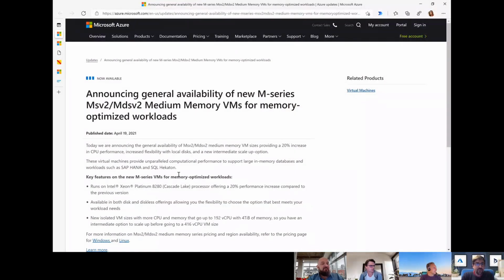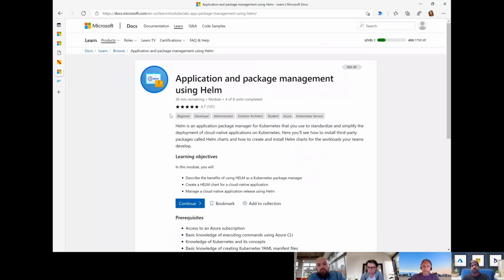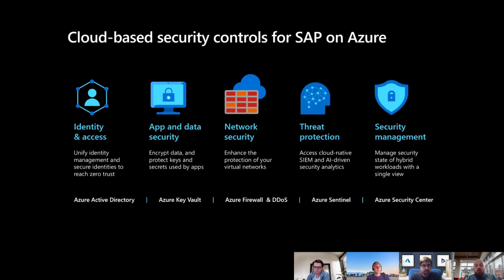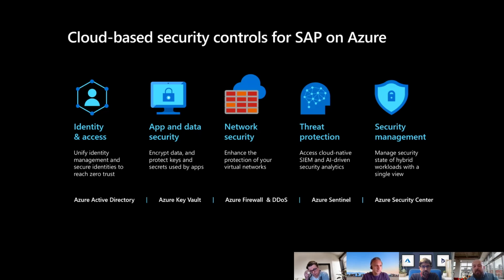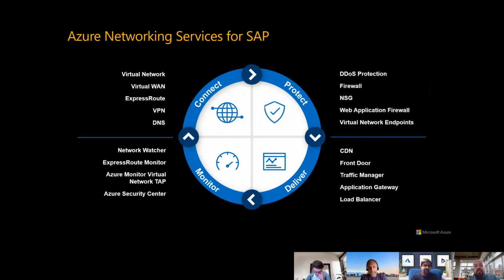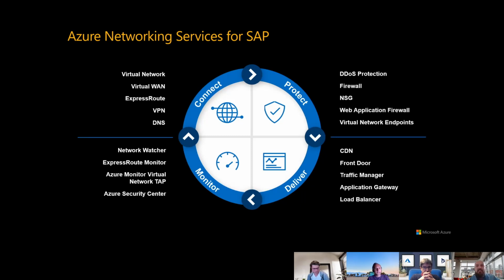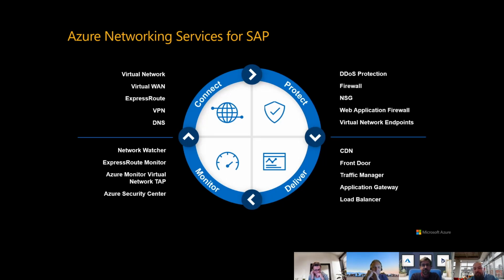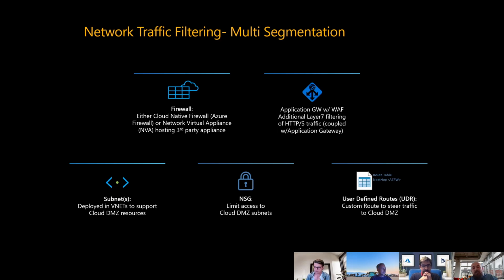#38 - The One with the Zero Trust for SAP (Evren Buyruk) | SAP on Azure Video Podcast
In Episode #38 we talk about new M-Series VMs, HA Cluster monitoring for Azure Monitoring for SAP, a virtual datacenter tour, wishlist for SAPPHIRE 2021 by Tobias Hofmann, Microsoft Learn and built-it sandboxes to do excercises and an Innovation Hackathon. Then we have Evnre Buyruk joining us with a very detailed tour through security and networking for SAP on Azure.

0:00 Intro
1:21 New M-Series
2:18 AMS HA Cluster
5:03 Datacenter Tour
7:13 SAPPHIRE Wishlist
9:01 Learn K8s
11:48 Innovation Hackathon
13:14 Introduction Evren
15:05 Security Investments
18:41 Cloud based security control
24:40 Microsoft Security Management
34:34 Azure Networking Services
55:50 Network Traffic Filtering
1:07:00 Closing